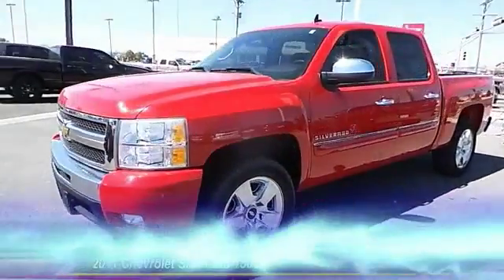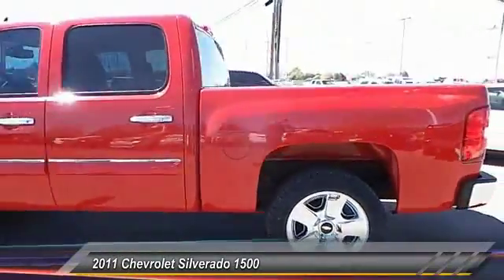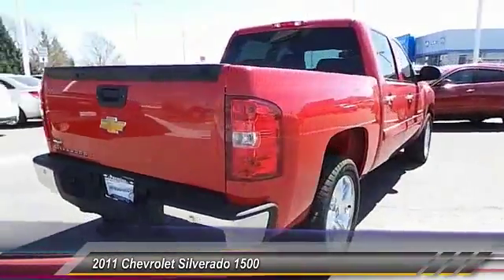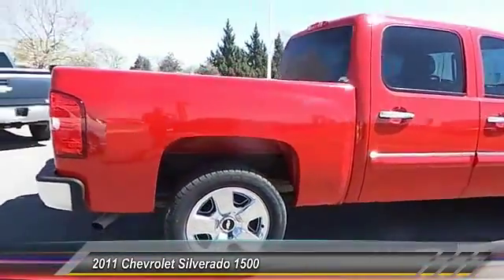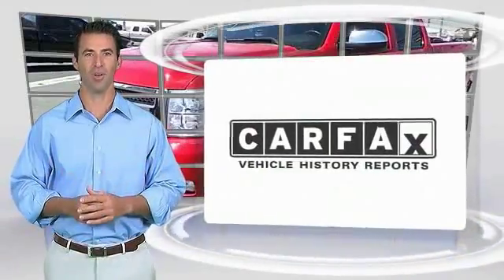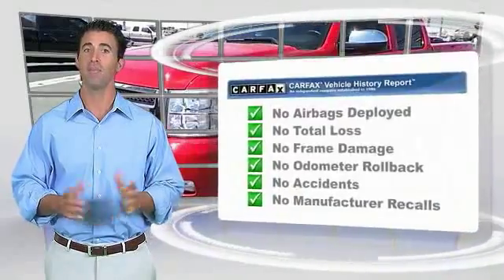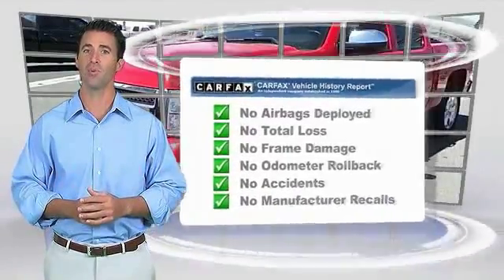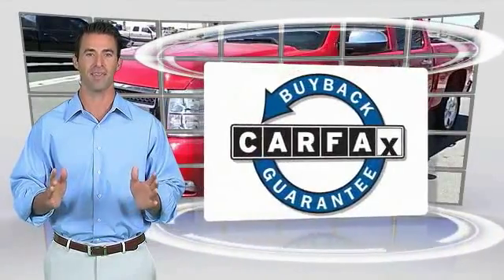Chevrolet Silverado Hobbs NM A6088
2011 Chevrolet Silverado 1500 2WD CREW CAB 143.5 LT

Permian GMC
800 N. Turner

What a terrific deal! GPS Nav! Here at Permian Chevrolet Buick GMC Cadillac Nissan, we try to make the purchase process as easy and hassle free as possible. We encourage you to experience this for yourself when you come to look at this superb 2011 Chevrolet Silverado 1500. It is nicely equipped with features such as Chrome Package (Chrome Recovery Hooks and Highly Polished Exhaust Tip), Heavy Duty Cooling Package (Heavy-Duty Air-to-Oil External Engine Oil Cooler and Heavy-Duty Auxiliary External Transmission Oil Cooler), Heavy-Duty Handling/Trailering Suspension Package, Heavy-Duty Trailering Package (Heavy-Duty Rear Automatic Locking Differential), Off-Road Suspension Package (Front Frame-Mounted Recovery Hooks), Skid Plate Package, 20 Chrome 6-Single Spoke Design Wheels, 3.23 Rear Axle Ratio, 6 Speaker Audio System Feature, 6 Speakers, 6-Way Power Driver Seat Adjuster, ABS brakes, Air Conditioning, All-Star Edition, AM/FM radio: XM, AM/FM Stereo w/MP3 Compatible CD Player, Bluetooth For Phone, Body-Colored Bodyside Moldings, Bodyside moldings, Bose Premium Audio Speaker System, Bumpers: chrome, CD player, Chrome Grille Surround, CLEAN CAR FAX, Color-Keyed Carpeting w/Rubberized Vinyl Floormats, Compass, Delay-off headlights, Driver & Front Passenger Illuminated Visor Mirrors, Driver door bin, Driver vanity mirror, Dual front impact airbags, Dual front side impact airbags, Dual-Zone Automatic Climate Control, Electronic Cruise Control w/Set & Resume Speed, Electronic Stability Control, Emergency communication system, EZ-Lift Tailgate, Front 40/20/40 Split-Bench Seat, Front anti-roll bar, Front Center Armrest w/Storage, Front Halogen Fog Lamps, Front reading lights, Front wheel independent suspension, Fully automatic headlights, Heated door mirrors, Heated Power-Adjustable Black Outside Mirrors, Illuminated entry, Just arrived!! Will not last!!, Leather-Appointed Front Seat Trim, Leather-Wrapped Steering Wheel, Locking Tailgate, Low tire pressure warning, MP3 dec